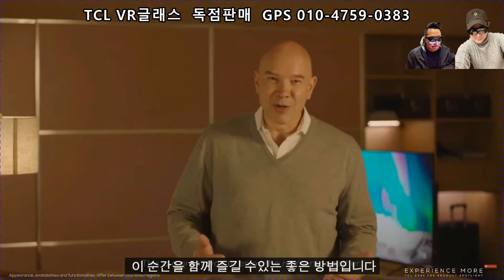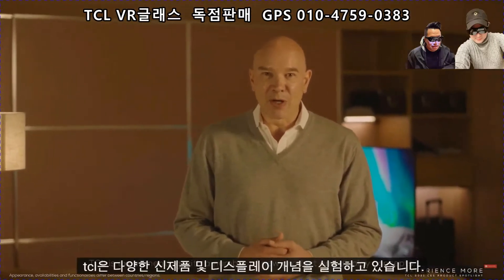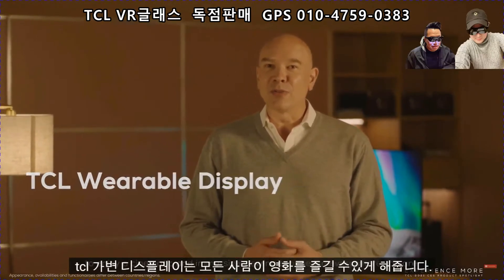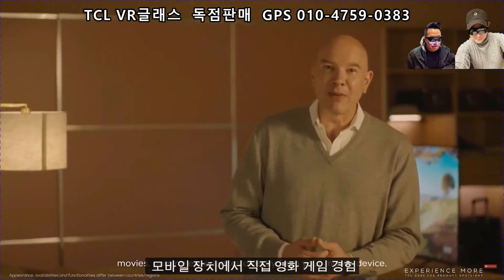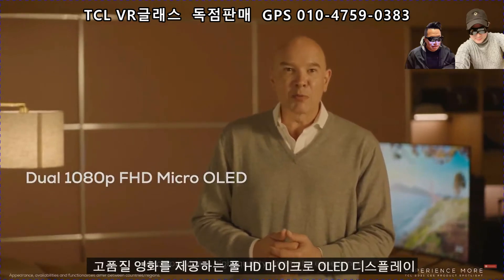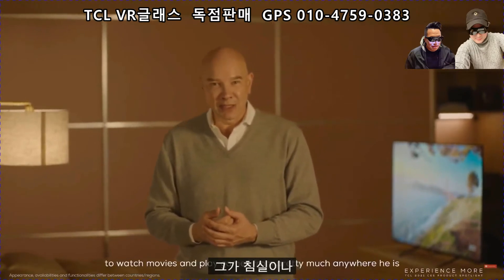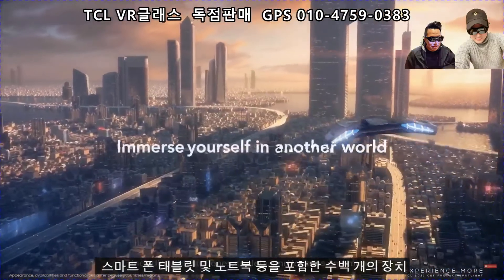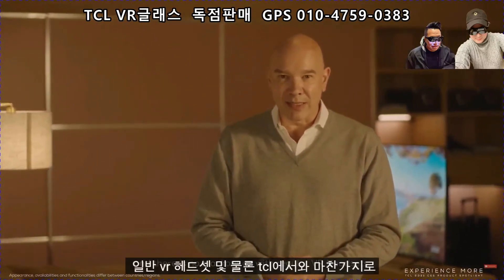VR glass 글래스 상용화 TCL MOLED G 공개 CES 2021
전세계 최초 마이크로 OLED VR글래스가
GPS에서 전세계 독점 판매합니다
디지털플랫폼 사업의 기회를 GPS에서
글로벌플랫폼솔루션  ~~  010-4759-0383